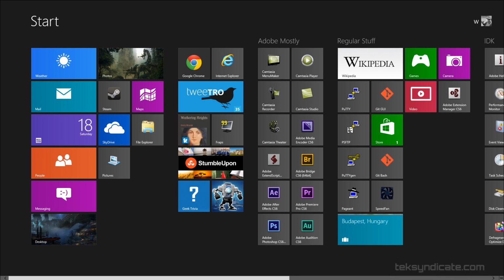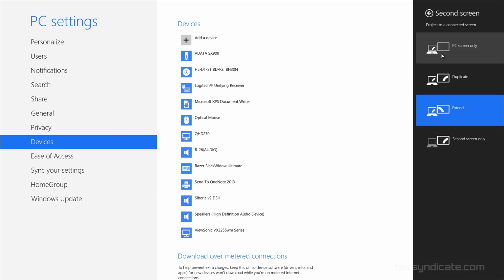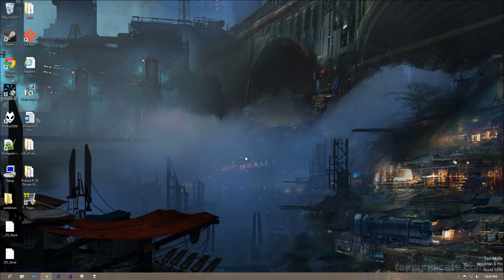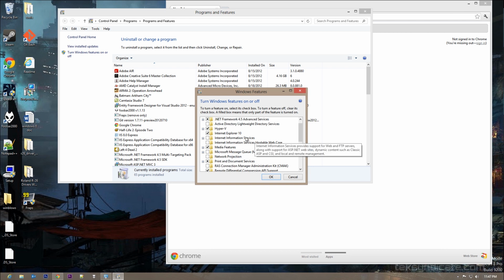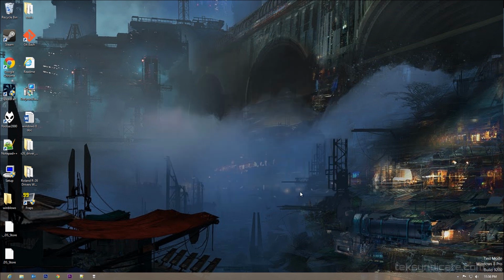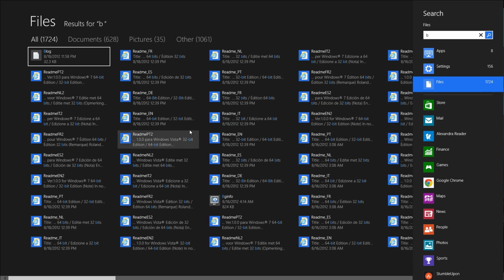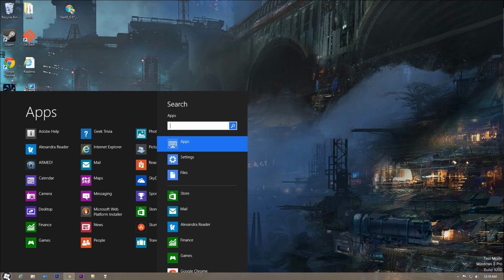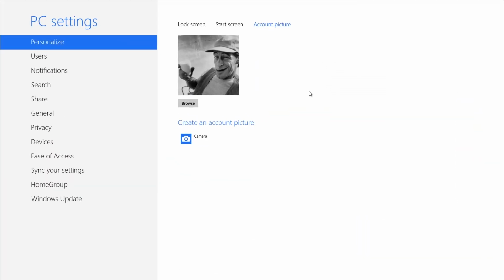Windows 8 Survival Guide Part 1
This video should get your started with Windows 8 (on a desktop computer). The first half of the video covers basics (mostly) and we get into some nerdier stuff in the second half.

This is for both new users and power users.